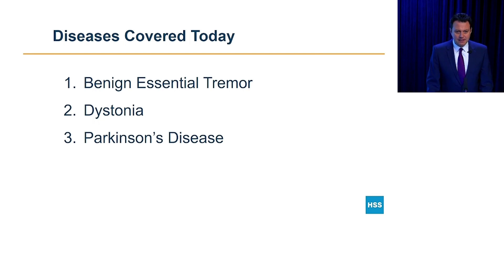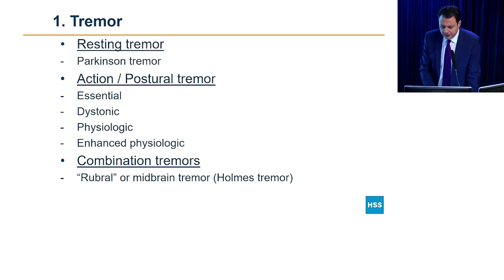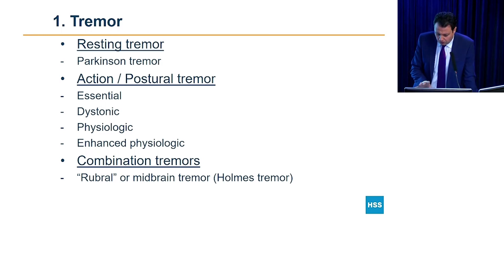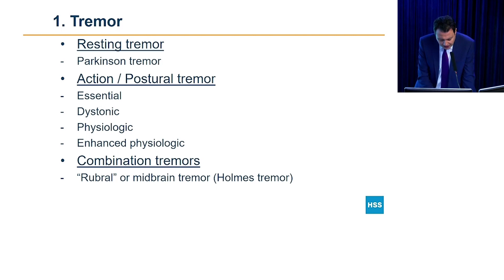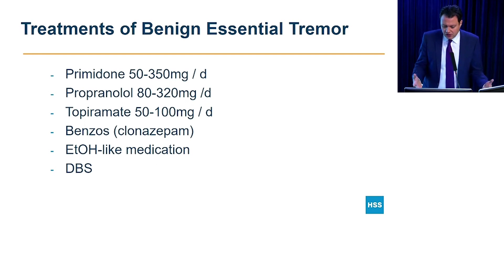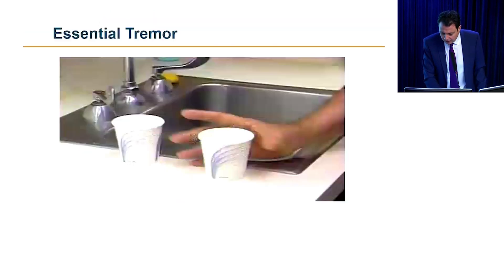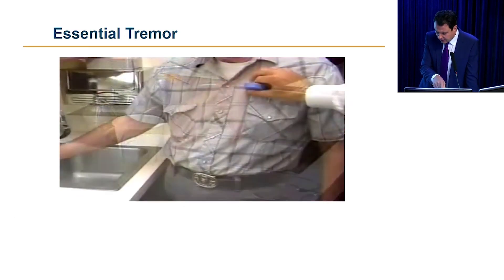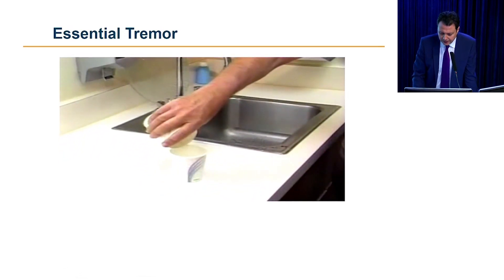Essential Tremor: HSS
Hospital for Special Surgery (HSS) neurologist and movement disorders specialist, Alexander Shtilbans, MD, PhD, describes symptoms and newest treatments for people living with Essential Tremor during the HSS symposium "The Latest Advancements  in Movement Disorders: Parkinson's Disease, Dystonia and Essential Tremor”. For more information on education programs, please visit us at hss.edu/pped.